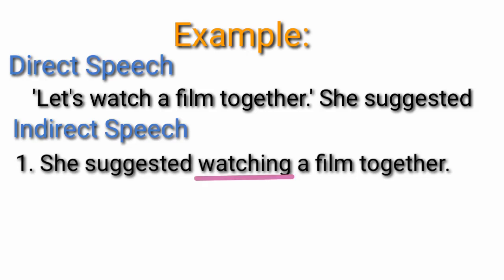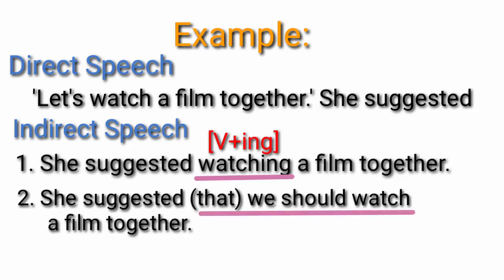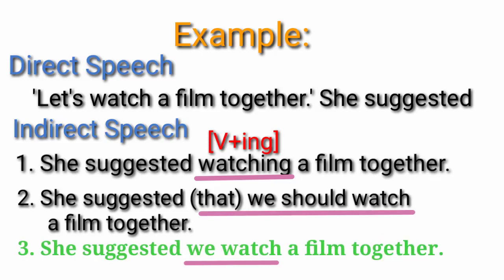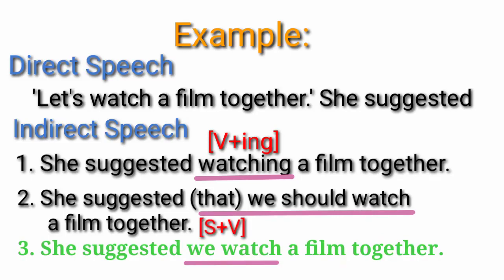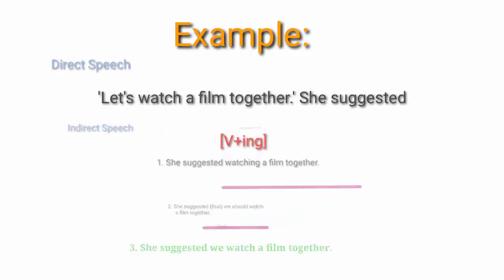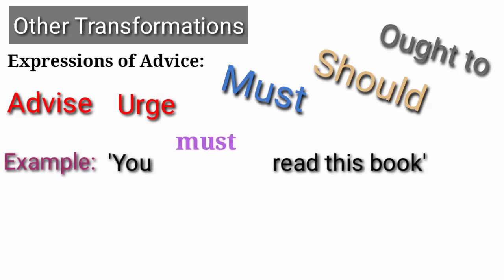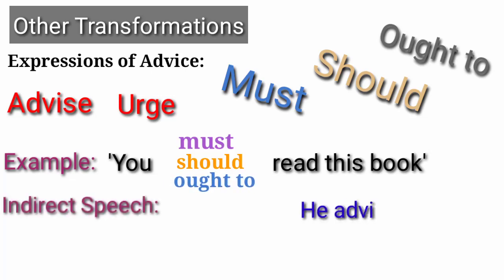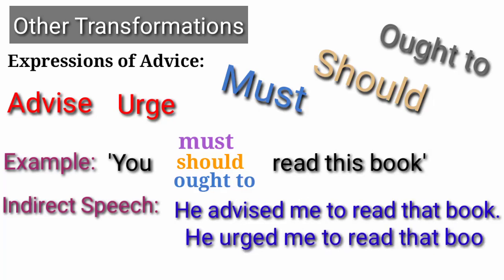Reporting Speech: Part 3 (Reporting commands and requests) الكلام المنقول: الجزء 3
Great Thanks to teacher Bahija Aaquaba for her creative lesson
By the end of this lesson, you will be able te report requests, commands, prohibition and other functions.